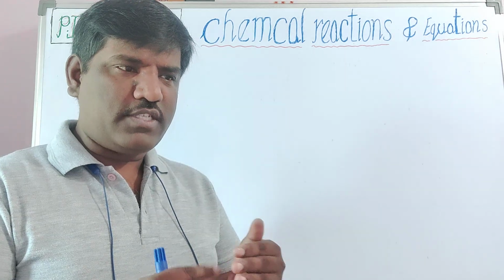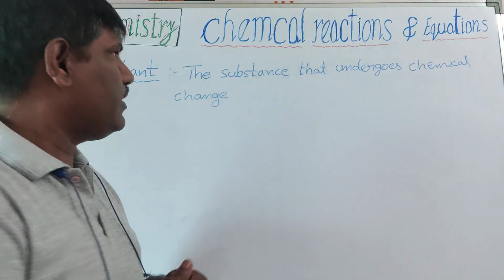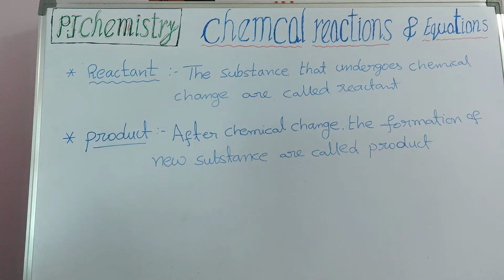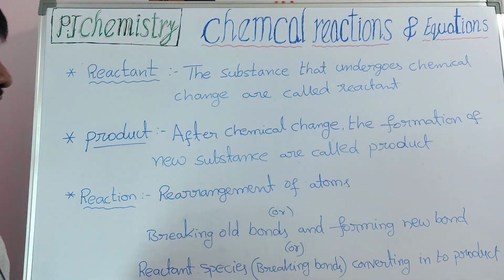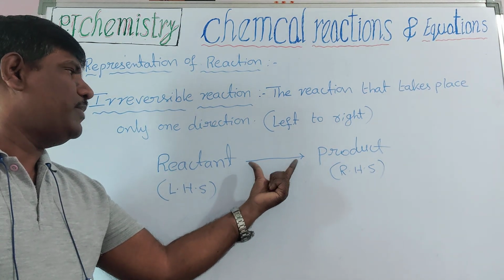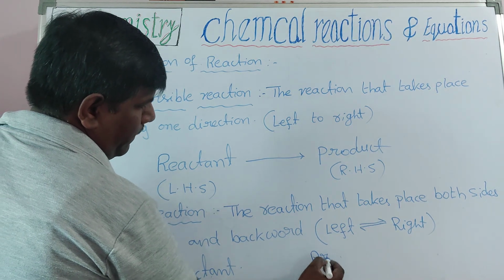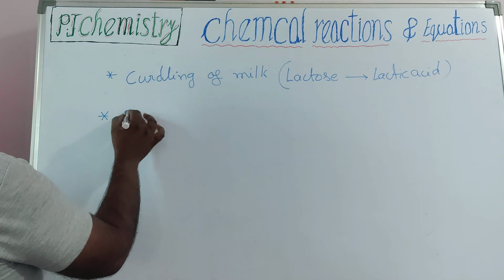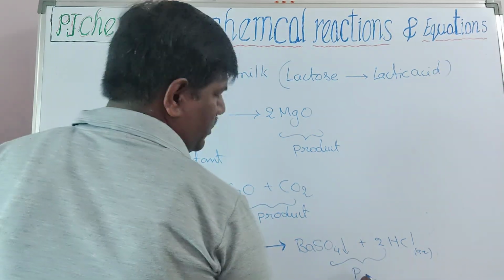Chemical Reactions and Equations |10th class | Basic terminology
Chemical Reactions and Equations What is Reactant? What is product?
What is reaction How to Representation of reaction? What is irreversible reaction? What is reversible reaction?